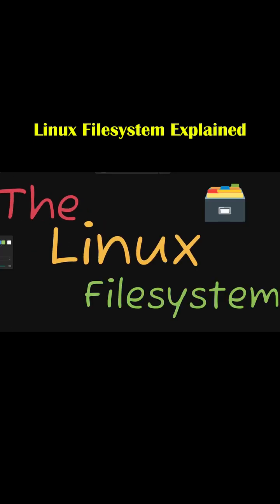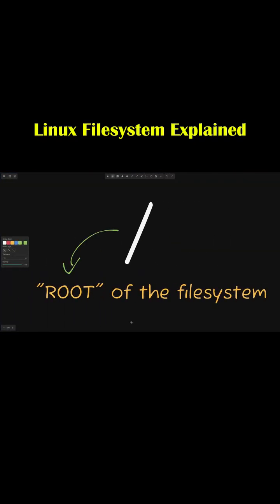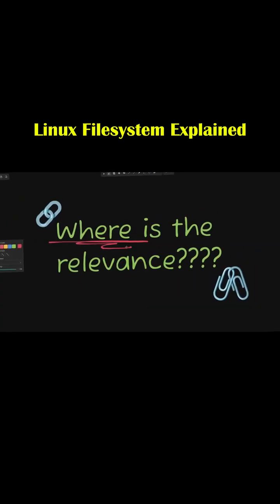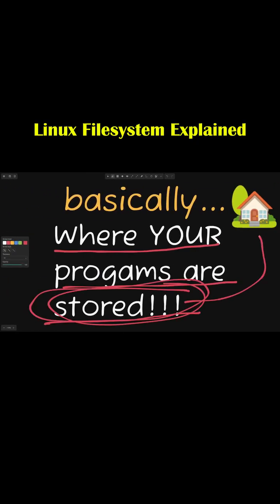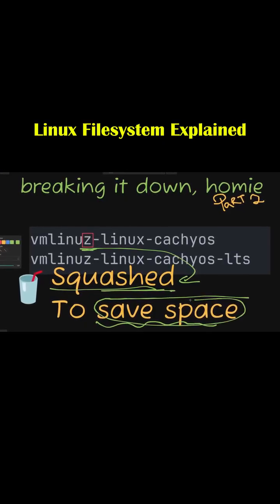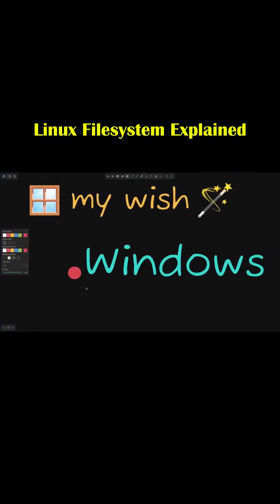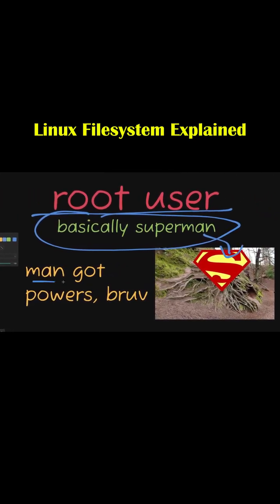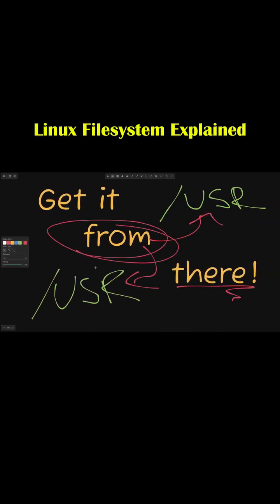I Wish Someone Explained the Linux Filesystem Like This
The Linux filesystem can seem confusing at first, but once you understand the purpose of each directory, everything starts to make sense.

In this beginner-friendly guide, I'll explain the Linux filesystem hierarchy in a simple, visual way so you can confidently navigate any Linux system.

In this video you'll learn:
What the root (/) directory is
The purpose of /home, /root, /etc, /usr, /var, /tmp, /bin, /sbin, /opt, /dev, /proc, and /sys
How Linux organizes files
Where configuration files are stored
Where installed applications live
Where logs and temporary files are located
Tips for navigating the Linux filesystem efficiently

Whether you're learning Linux, preparing for a certification, or starting a career in cybersecurity, DevOps, or system administration, understanding the Linux filesystem is an essential skill.

📌 Perfect for beginners, developers, ethical hackers, DevOps engineers, and IT professionals.